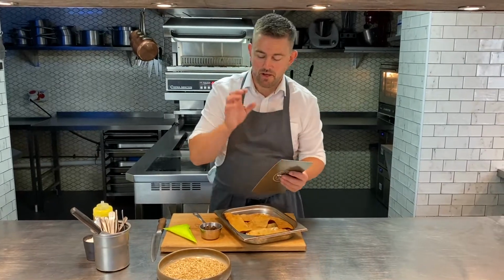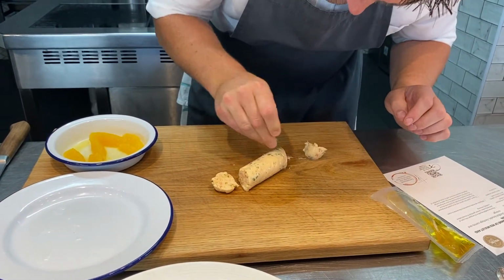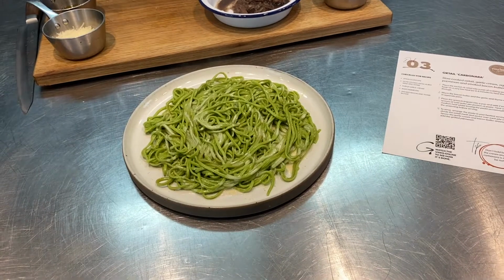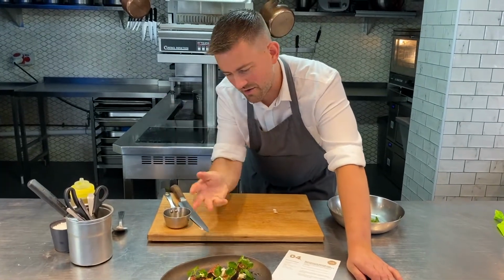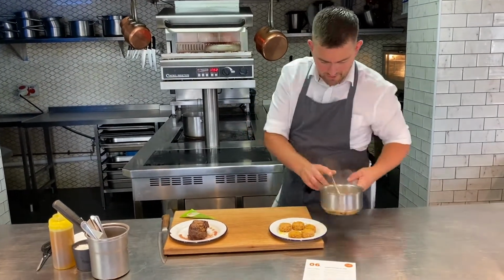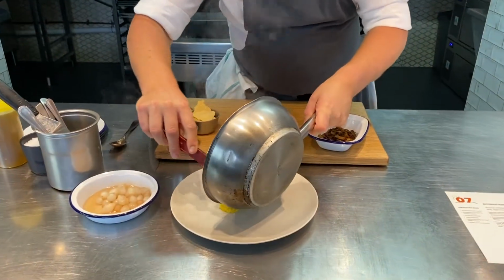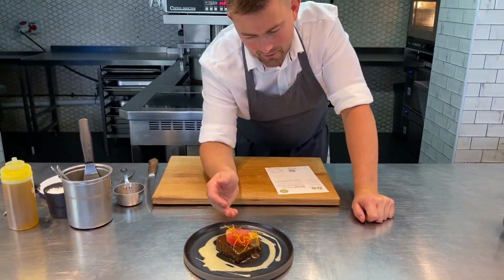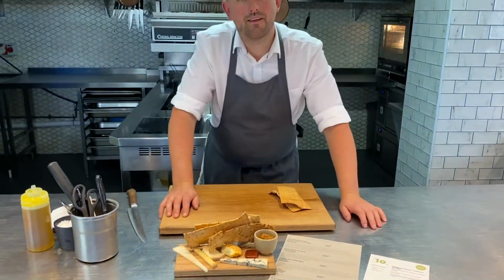8th/9th October 2021 - Weekly You Be Chef Video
Watch Robert Thompson prepare and serve the You Be Chef menu for the 8th- 9th October 2021.

*Tip - If you hover your mouse over the progress bar you can easily skip to the dish you would like to prepare!

On the menu:

Baked Cep Crackers with a Truffle Crème Fraîche

Consommé of Red Mullet and Cumin
Oxtail ‘Carbonara’
Bruschetta of Roasted Figs and Green Barn Goats Cheese

Fillet of Red Gurnard with a Chick Pea and Rose Harissa Stew
Barbecued Rump of Lamb
Butternut Squash Risotto

Sticky Toffee Pudding with Sweet Miso
Bramley Apple and Blackberry Choux Bun
Tasting of Cheeses - Perfectly matured

Enjoy your meals and happy cooking x

where you will find a selection of menus to choose from.

0:00 - Intro
0:55 - Crackers
2:55 - Red Mullet
7:01 - Carbonara
11:24 - Bruschetta
14:50 - Red Gurnard
17:34 - Lamb
21:53 - Risotto
25:45 - Sticky Toffee
28:26 - Choux Bun
31:00 - Cheese
32:39 - Outro